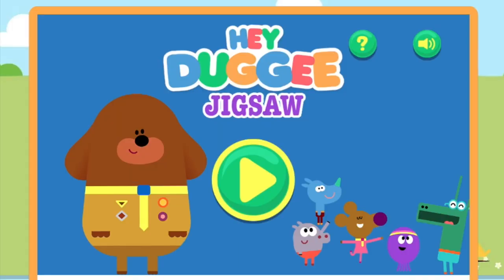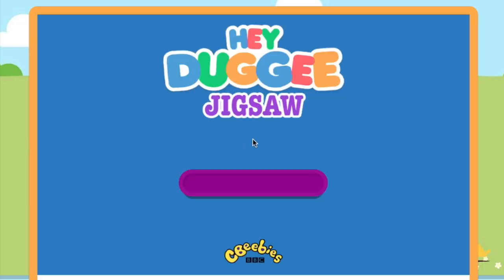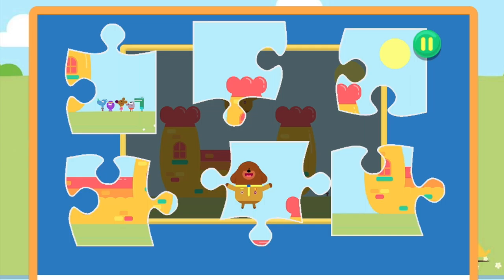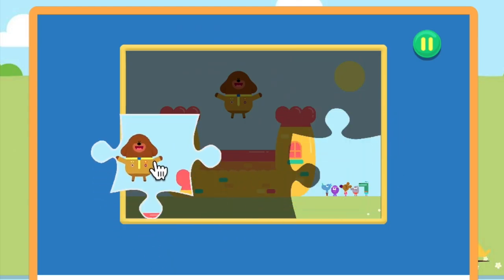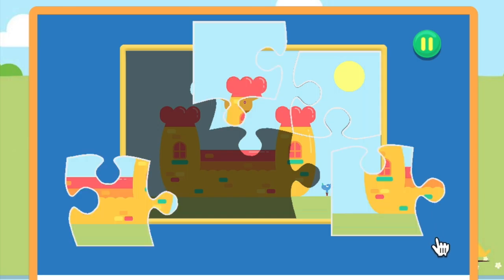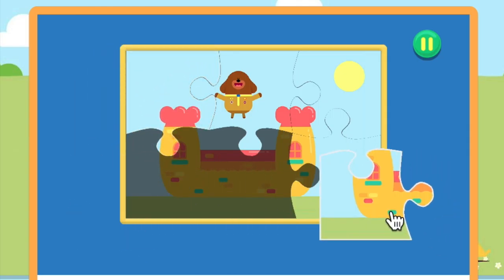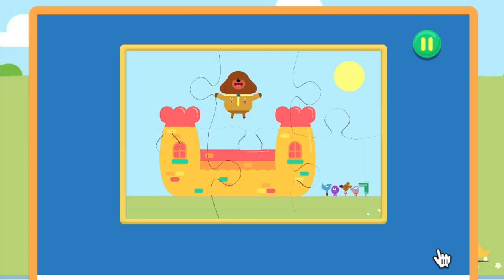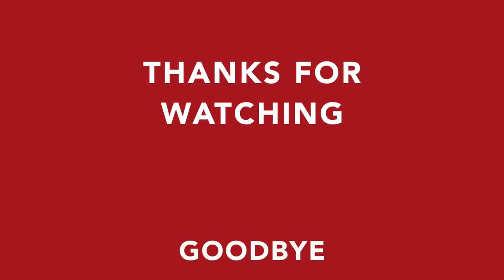Hey Duggee Jigsaw Game 1 Fun Baby Fun Fun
In the Night Garden is about a magical picture-book place that exists between waking and sleeping in a child’s imagination. Inhabited by a diverse community of loveable characters that care for each other unconditionally, such as Igglepiggle, Upsy Daisy and Makka Pakka.

As little ones are carried into a happy yet calming world of music and nursery rhymes, the programme can be used at home as part of your little one's bedtime or naptime routine. Try using it to sooth and relax them and help you get them snuggled into bed without any fuss.

Peppa's Pumpkin Party - Peppa Pig Book - Fun Baby Fun Fun
First 100 Words - Fun Baby Fun Fun

Fun learning for babies, children and kids. Learn and read english with fun pictures and bright colours. Lots of sound effects too.

Hey Duggee is a British animated television series aimed at 2 to 5 year olds. Created by Grant Orchard,[1] it is produced by Studio AKA.[2]

The show is based around The Squirrel Club, which is similar to an after school — or day centre — activity club for pre-school children. The children take part in all kinds of activities, have adventures and earn badges for their accomplishments.

Hey Duggee has aired for two series, commencing and concluding in January 2015. BBC and Studio AKA producing a second series in early 2016,[3] with the first episode aired in the United Kingdom on 26 September 2016.

100 first word for baby
100 first words
baby words
100 words for toddler
baby first words with pictures
clever baby words
the first 100 words
babys first 100 words
100 words
baby fun
first baby words
first 100 words for kidds
100 words for kids
100 wors for kids
baby first 100
how to read first 100 words to baby
first words
funny
smart